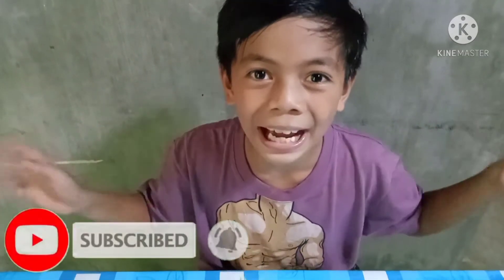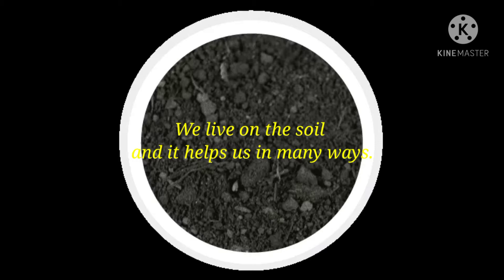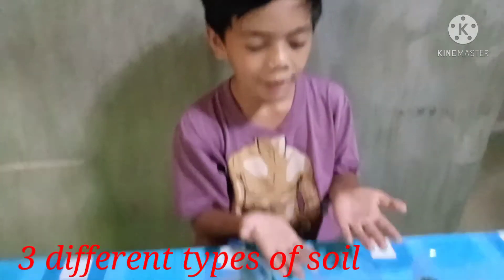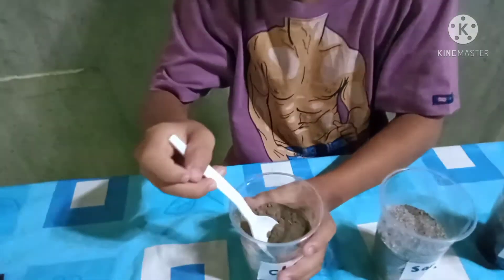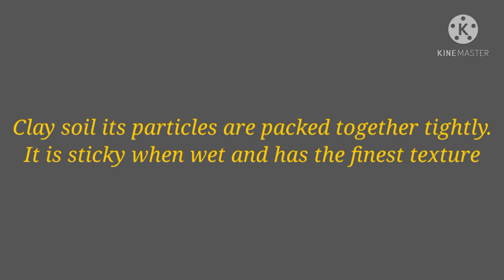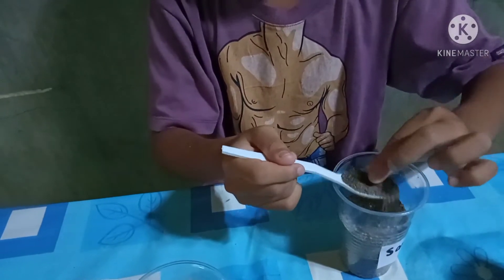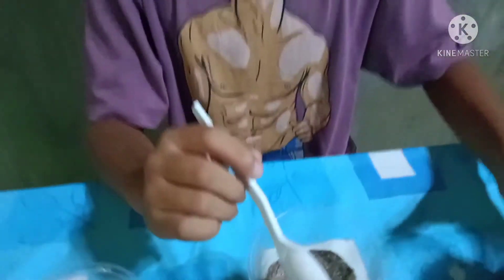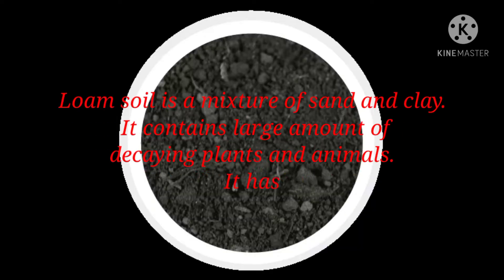Three different types of soil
Three different types of soil | 3 types of soil and Characteristics| which of types of soil was water absorbed fastest & slowest.

DIY equipment-soil tester
materials:
 3 plastic cups( same size & shape)w/water
3 plastic bottles
3 cups of different soil samples
stop watch
plastic spoon